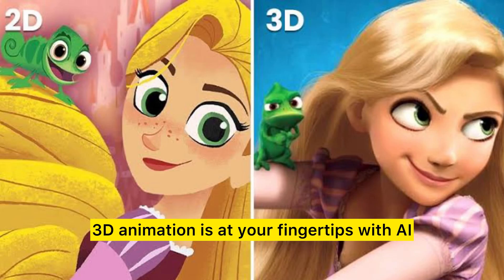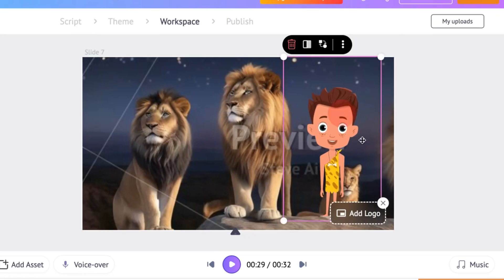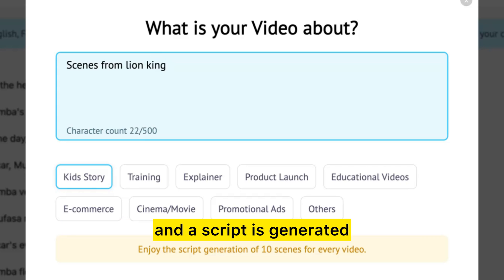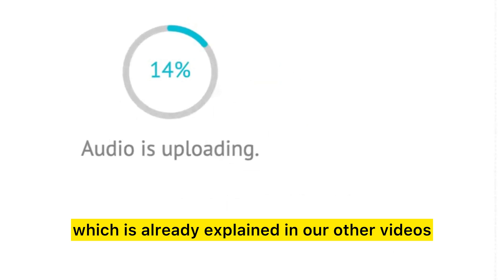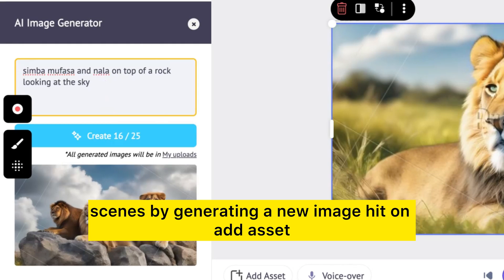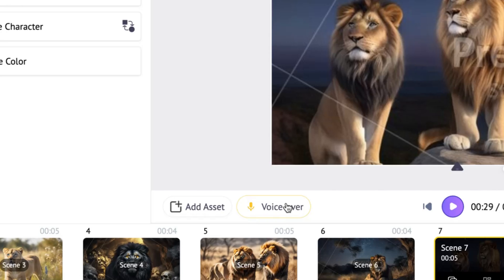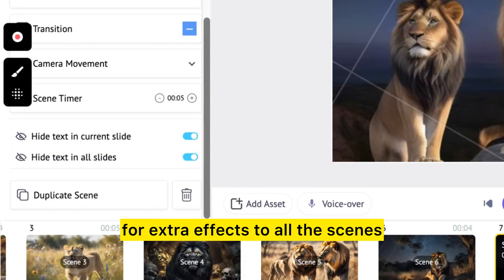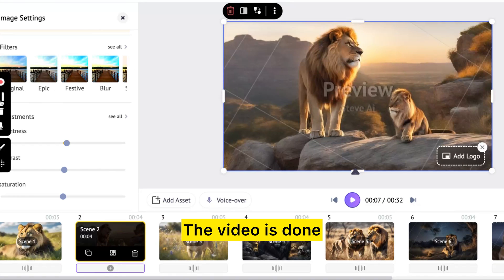How to make 3D animation videos for free with AI?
Create Stunning AI videos to recreate movie scenes Steve Ai's Ai Video maker

We just recreated scenes from the Mufasa the lion king movie trailer and the results are stunning!here look for yourself!  3D animation is at your fingertips with AI.And not just that you can now use 2D animated characters to explain the scenes, wow what fun!
Hit text to gen Ai, type out scenes from lion king and a script is generated, or as an alternative you can also upload your audio on our audio to video feature. Now hit next pick a theme and the scenes are ready! You can change the scene by generating a new image hit on add asset and add character to add a 2D character to explain the scenes, pick a voice over in this case a child voice over from our variety of languages. I will be adding the zoom out camera movement for extra effects to all scenes. You can also upload the audio of your choice, in this case I have uploaded the audio of the trailer!

00:00 - Hook
00:09 - Sample video
00:28 - Intro
00:40 - Demo
01:20 - Outro